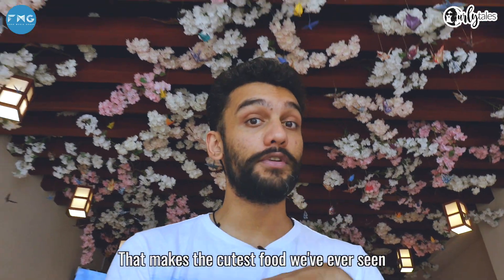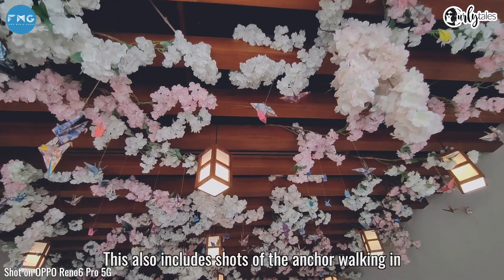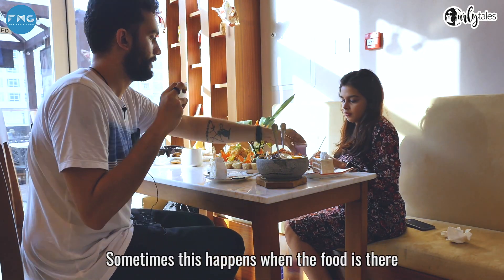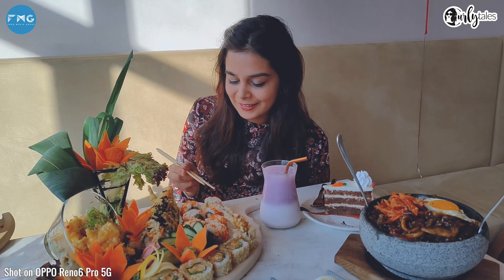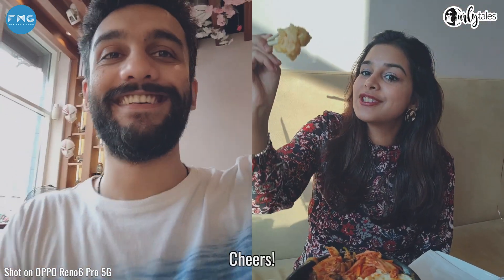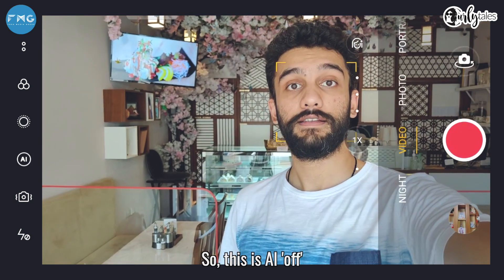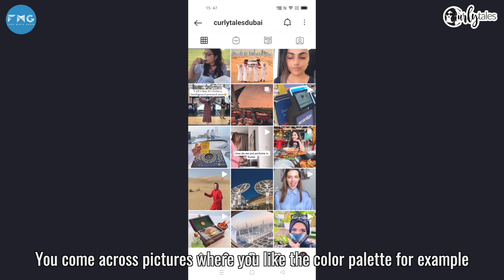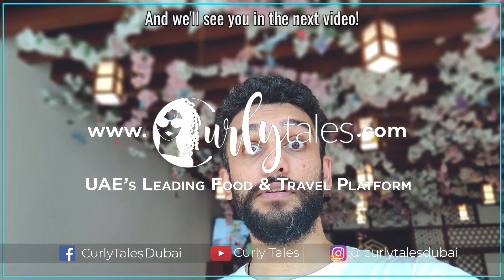How We Film Our Videos Behind The Scenes Dubai Edition With The OPPO Reno6 Pro 5G | Curly Tales UAE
We’ve shown you awesome food, hidden gems, crazy adventures, unique travel experiences, you name it!

Today we want to take you behind the scenes to show you how we do it!

We’re testing out the new OPPO Reno6 Pro 5G and want to see how good it is for content creators. Let’s find out!